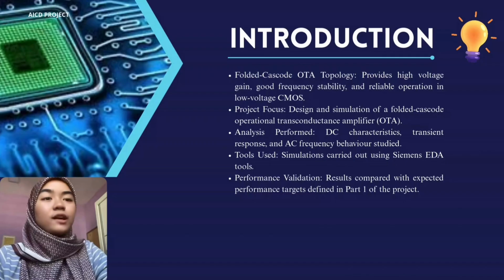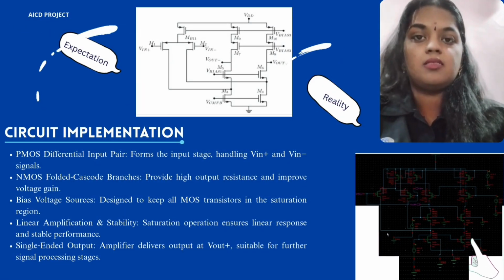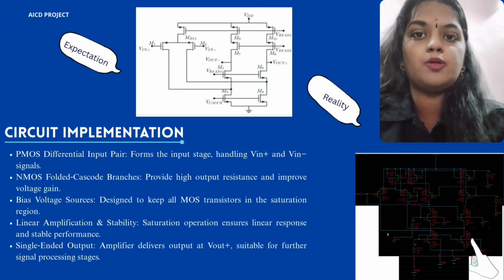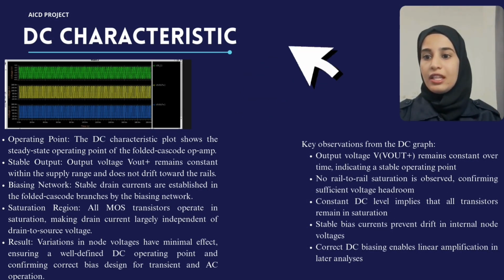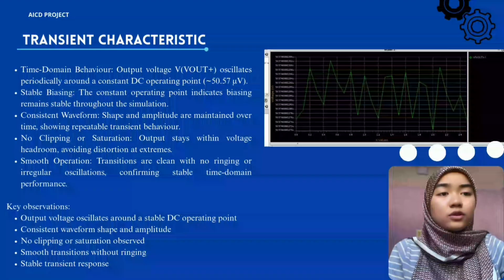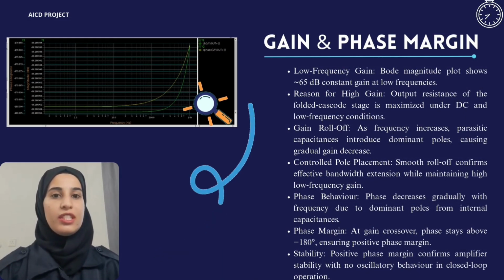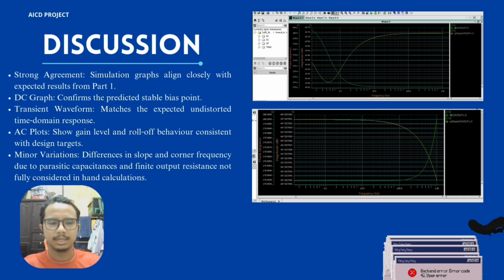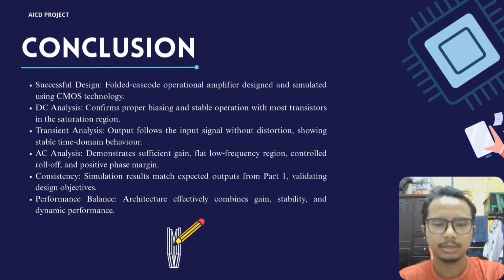NMJ42103 - ANALOGUE INTEGRATED CIRCUIT DESIGN PROJECT ASSESSMENT